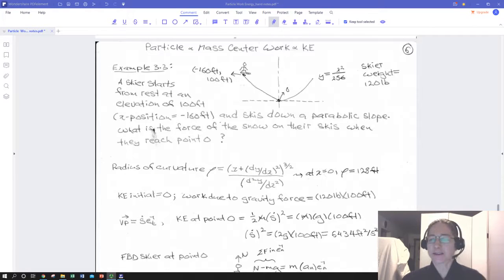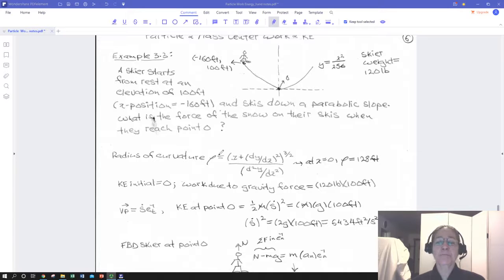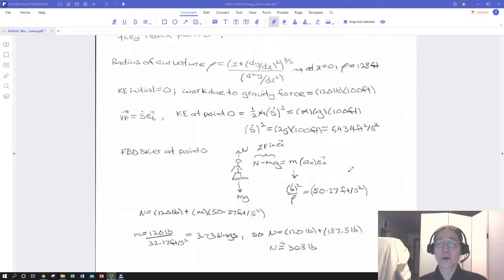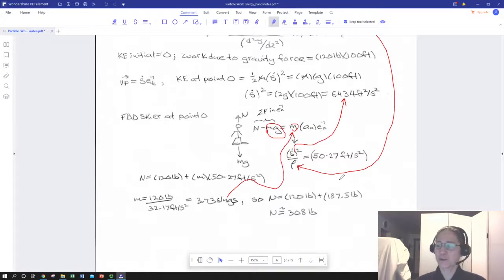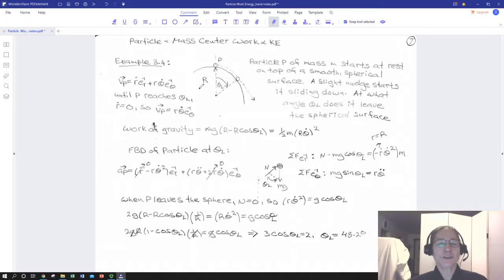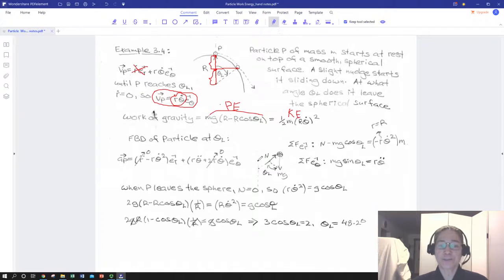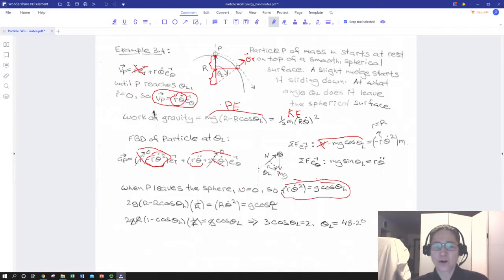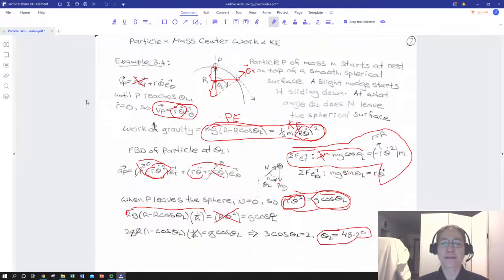Particle Work Energy Part II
Examples of particle work-energy principles applied to curvilinear motion.